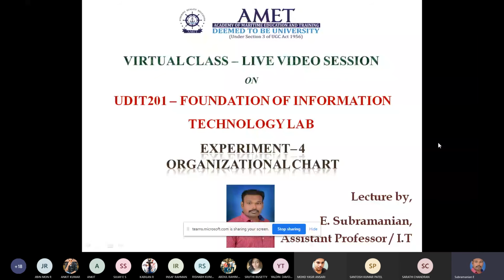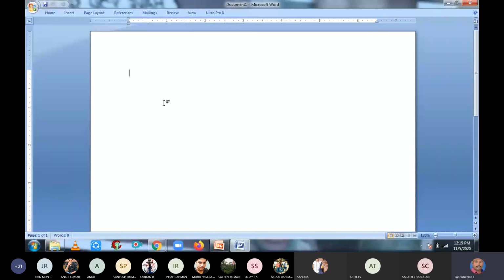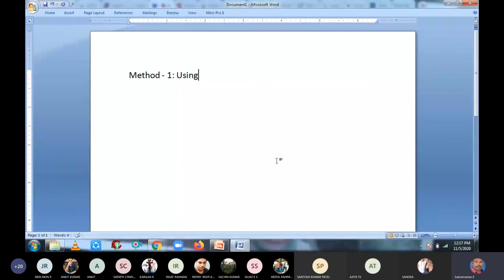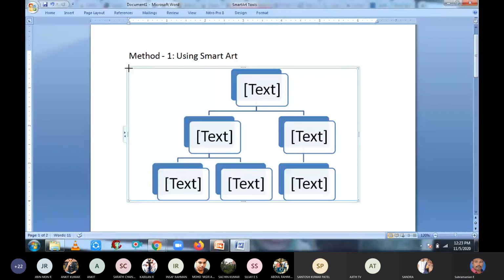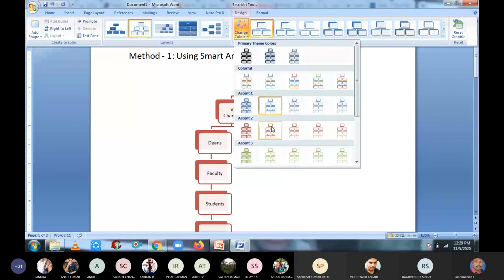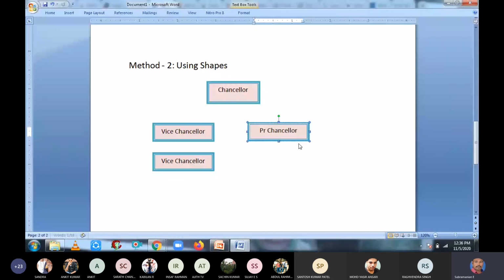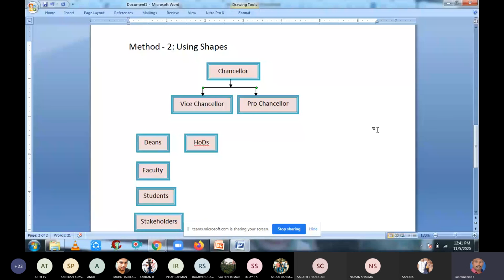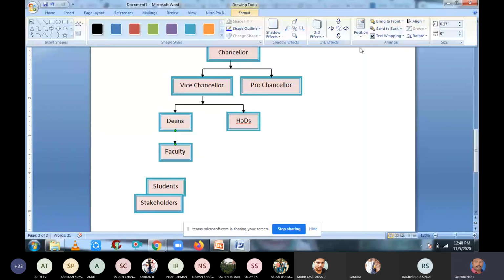Foundation of IT G8 05 11 2020